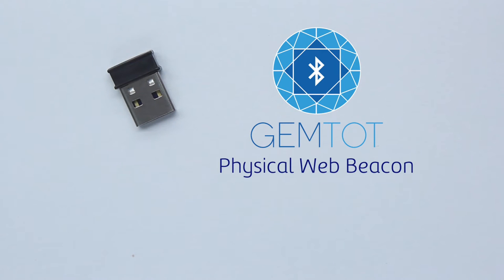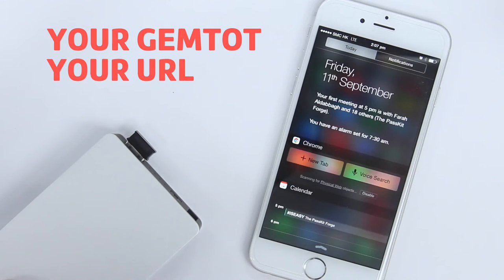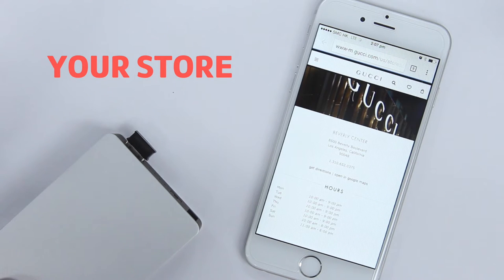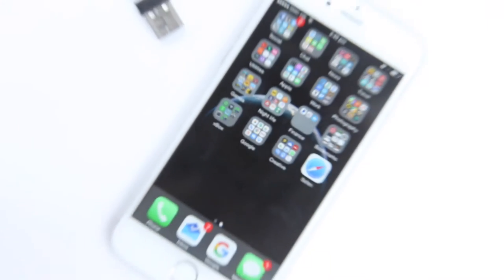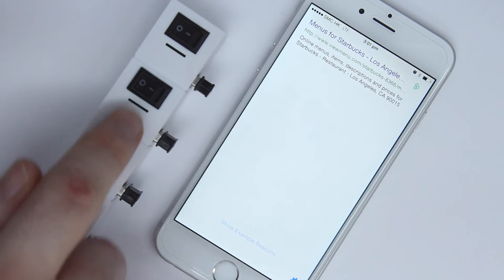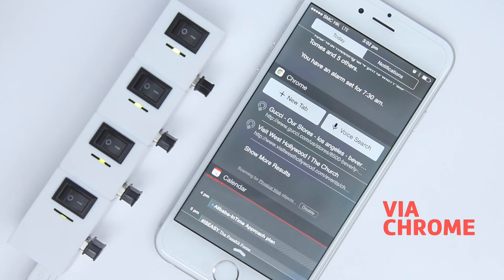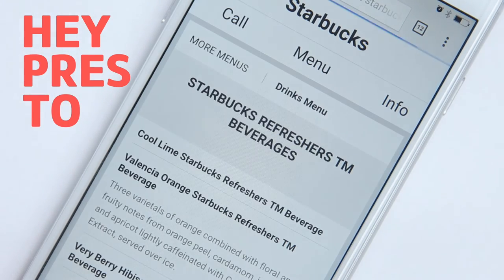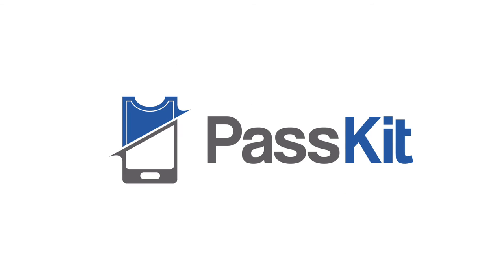How do Physical Web Beacons work?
Advertise on the Physical Web in seconds with a Beacon that's already broadcasting your URL

Plug it in, and hey presto!

Step 1
Tell us your URL

Step 3
Receive a pre-programmed Beacon

Step 4
Plug it in.

Done.